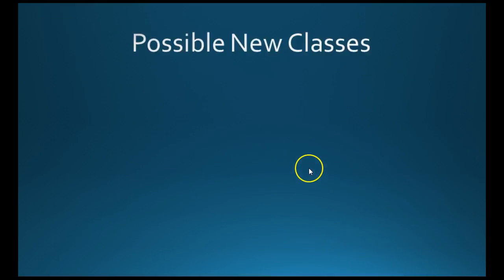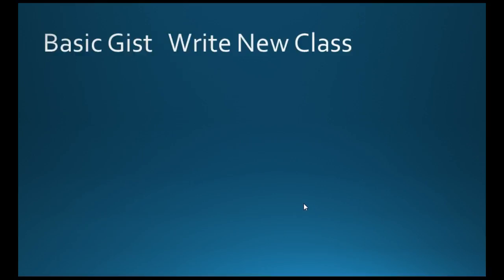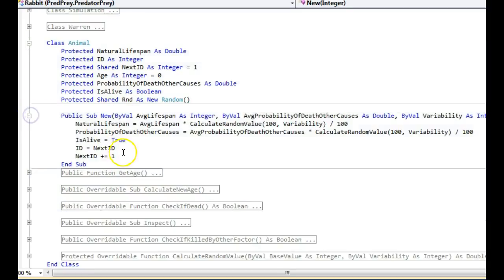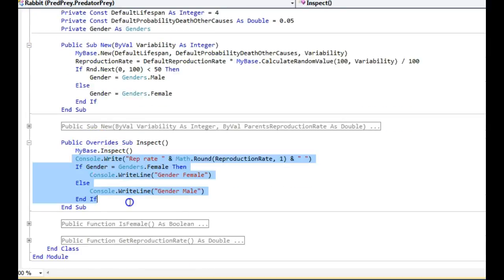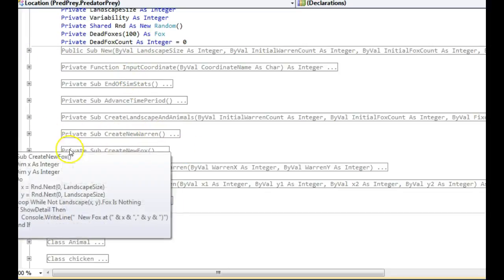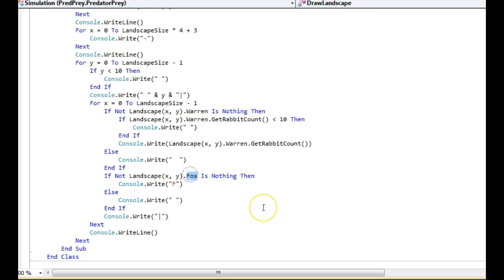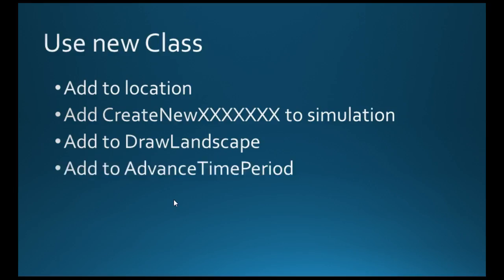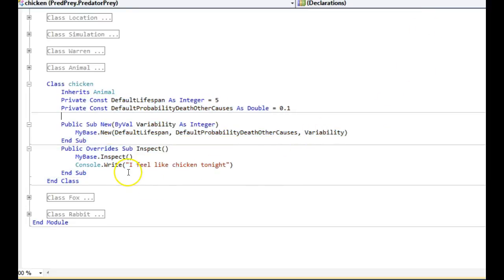New Class Overview